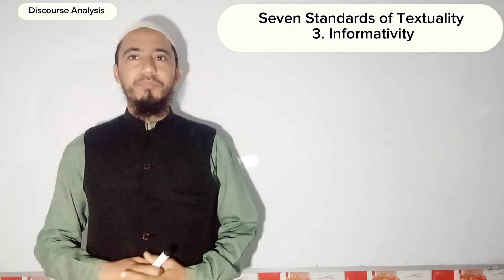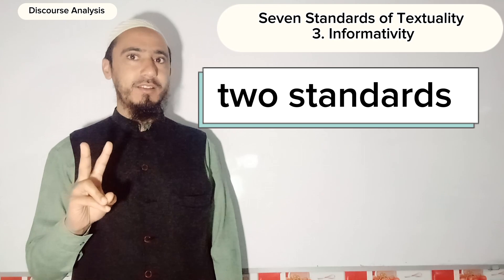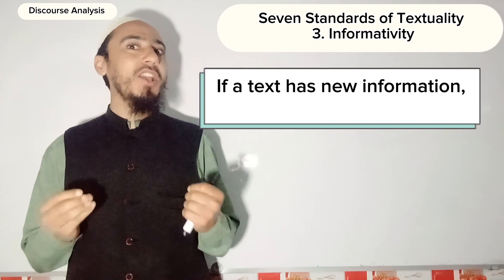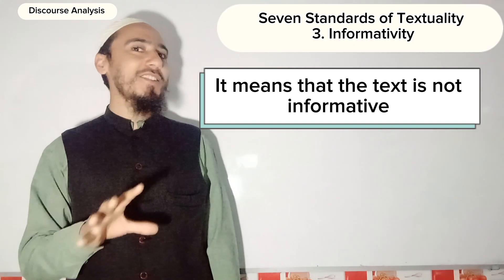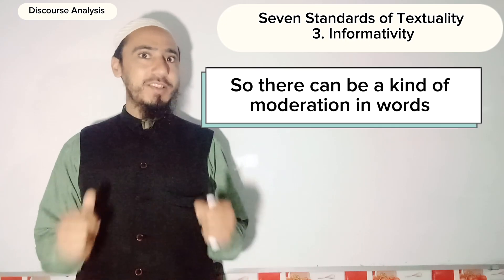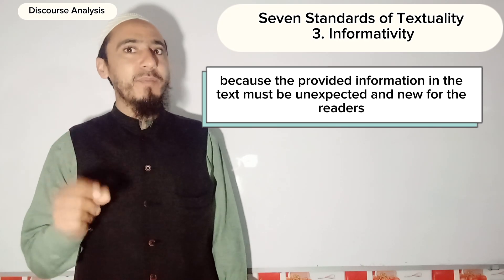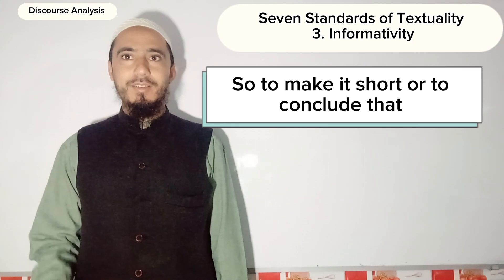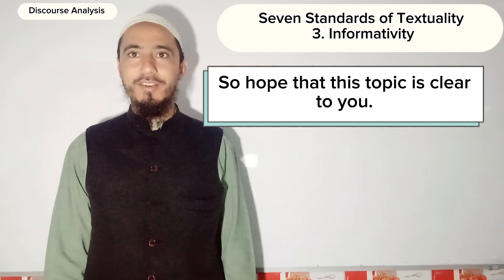What is informativity| By Muhammad Alamgir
This lecture provides information about informativity in the seven standards of textuality.
For further detail plz watch lecture no 174.